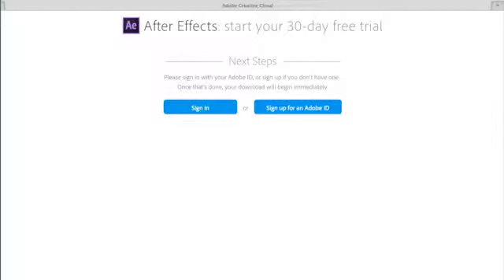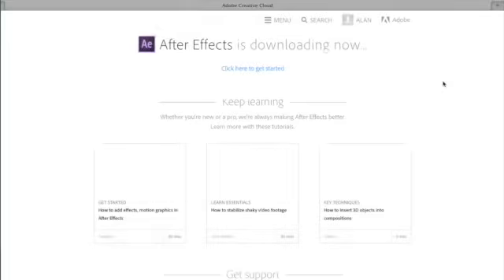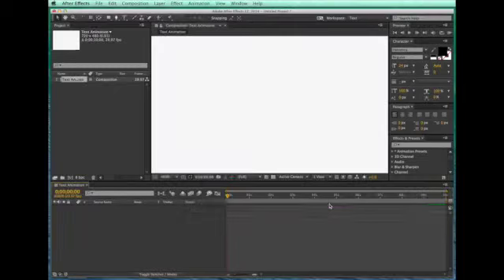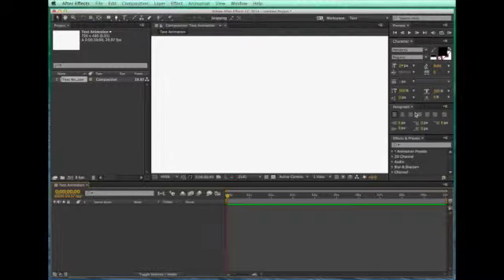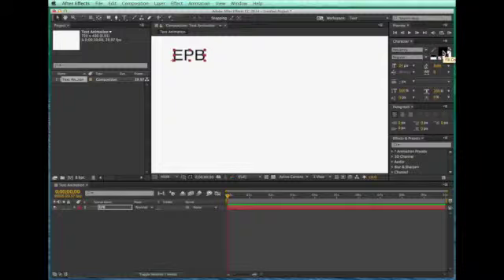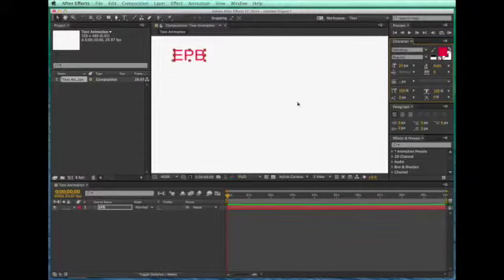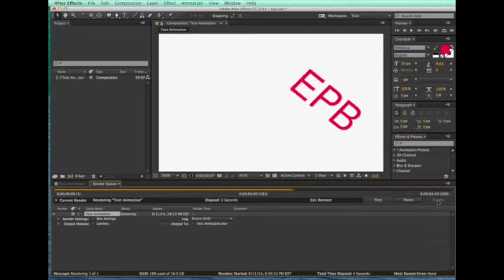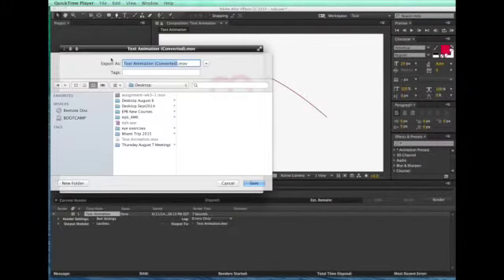After-Effects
This video is about After-Effects